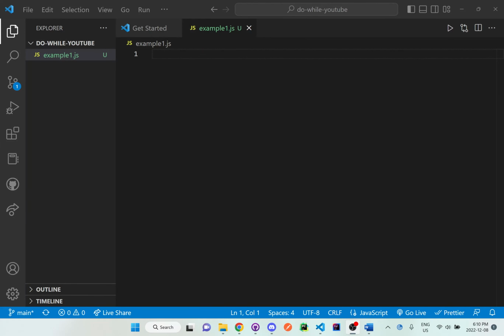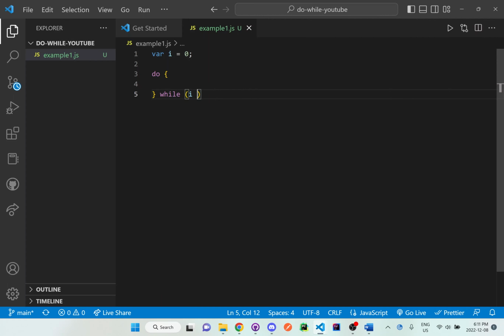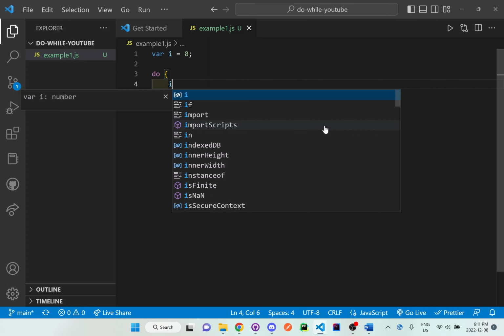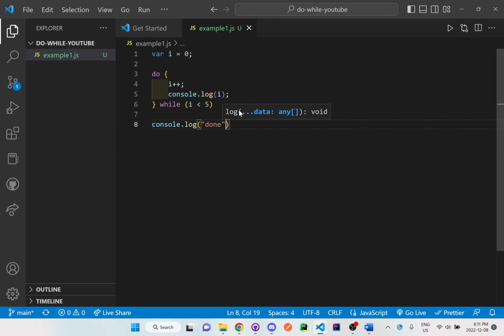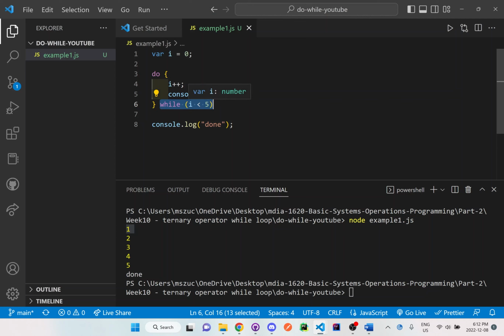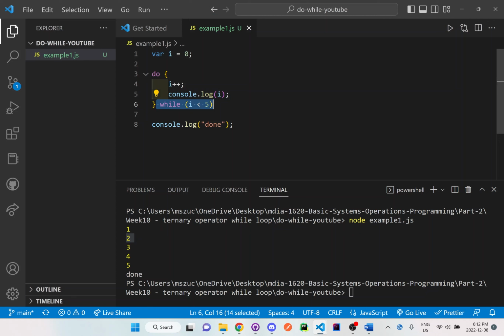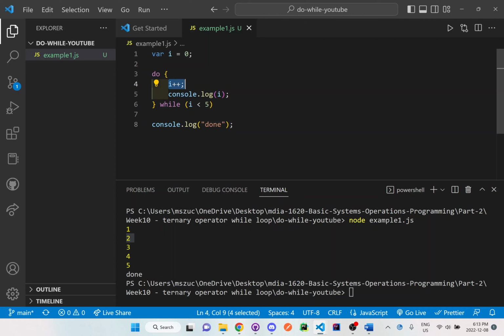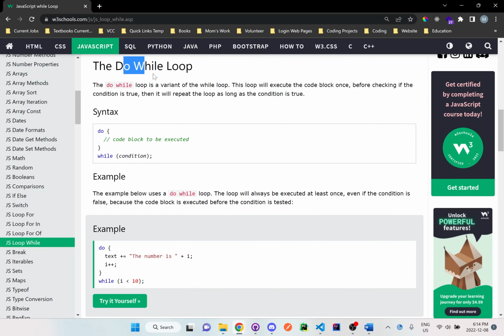Do While Loop Boolean - Example 1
GitHub Code